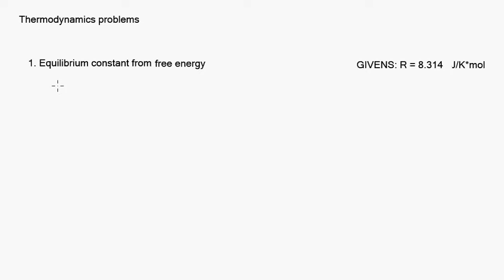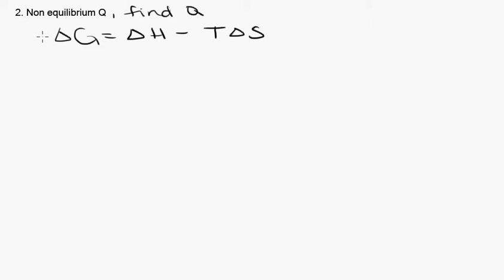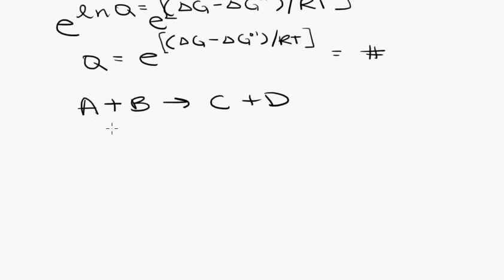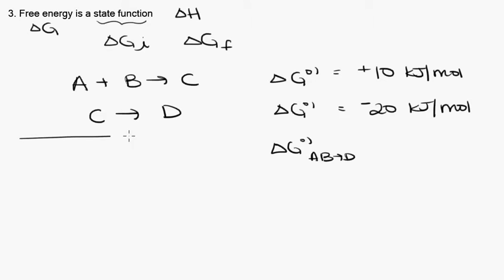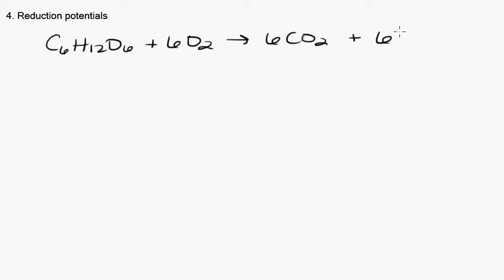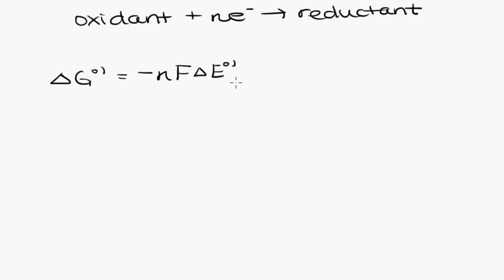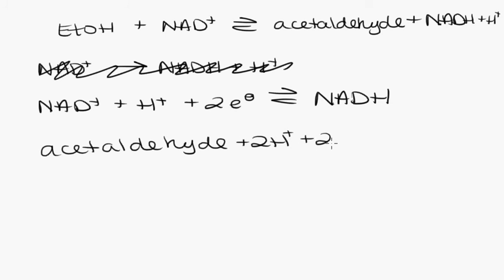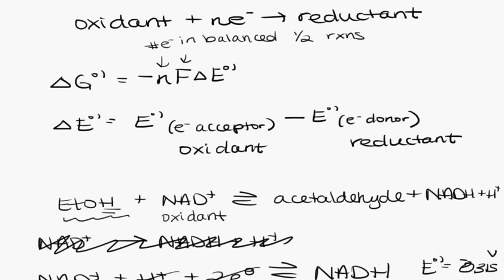Thermo how to use equations general